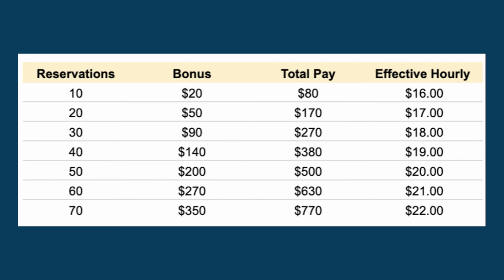Worried about China? Try Cambly Kids (Watch me teach AND give you the scoop)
Cambly Kids is hiring and in need of online teachers. If you are worried about the China crackdown on online ESL education, it's time to diversify. Apply to Cambly Kids

I talk about:
0:00 - Introduction
1:11 - About Cambly Kids
2:40 - Cambly Kids Benefits
4:42 - Cambly Kids Pay
5:21 - Cambly Kids Hiring Process
5:55 - Cambly Kids Cancellation Policy
6:32 - Cambly Kids Teaching
7:45 - Cambly Kids Class Sample
10:06 - My Cambly Kids Review
11:45 - How to contact Cambly Kids

// LEARN WITH TIM

// CONTACT TIM

// MY FAVORITE RESOURCES & TOOLS

➢Receive Int. Payments with Wise

// MY EQUIPMENT:

My Camera
My Lighting
My Headphones
My Wireless Headphones
My Laptop Stand